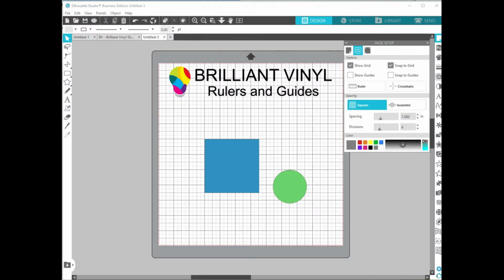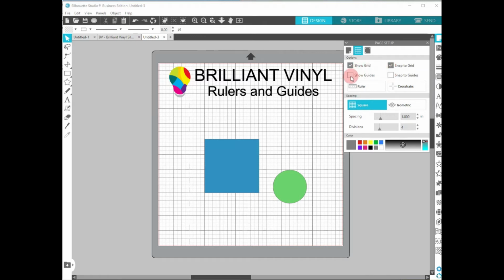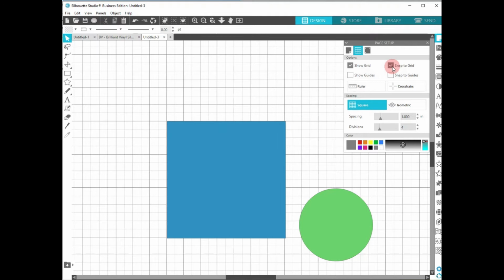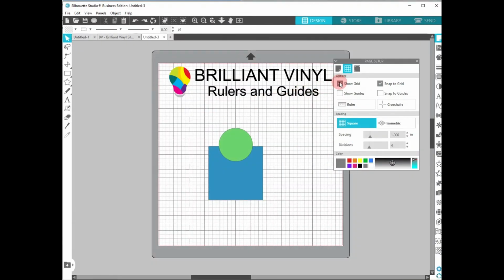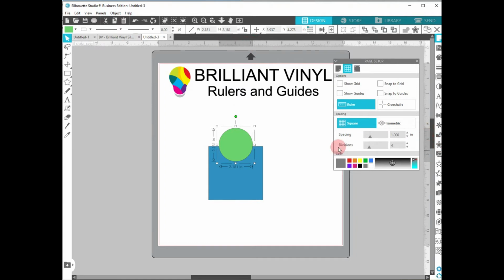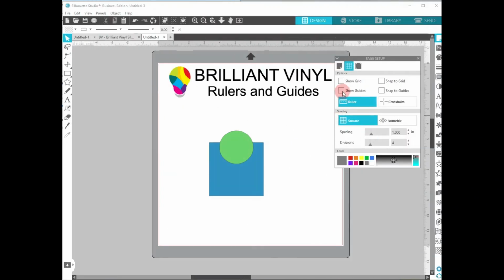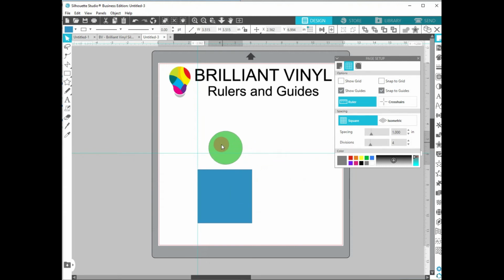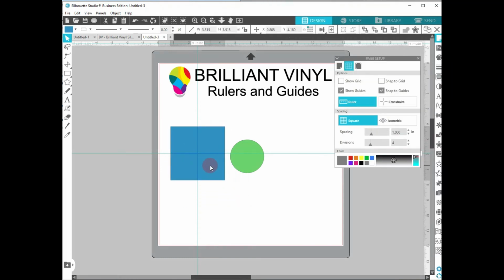Silhouette Design Studio - Rulers and Guides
Learn more about the Rulers and Guides in our Silhouette Design Studio.  See how useful that can be when you design your images.